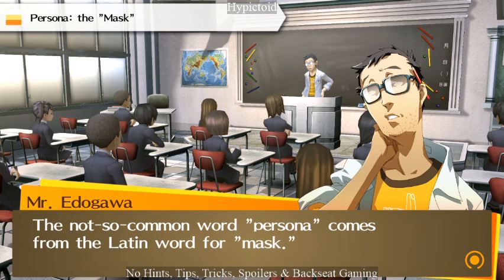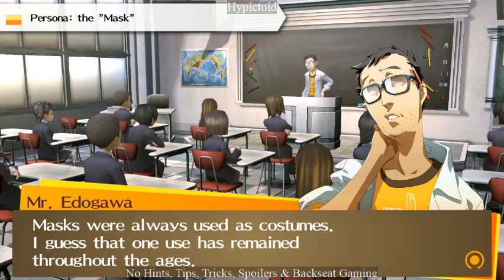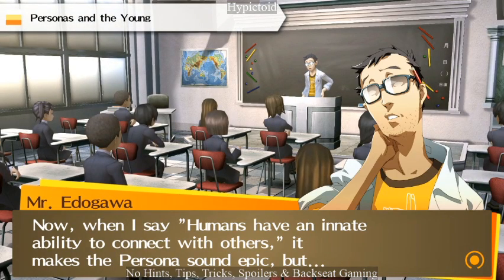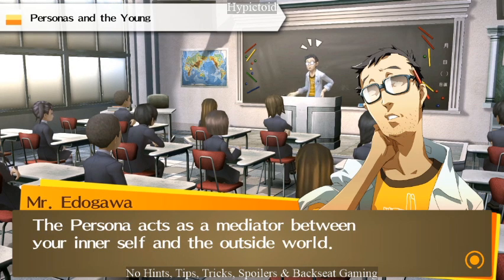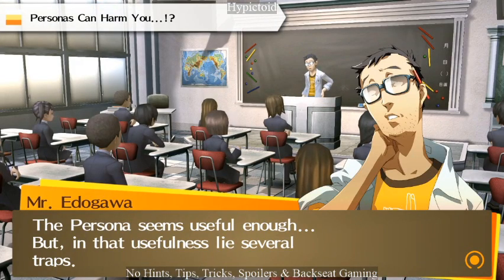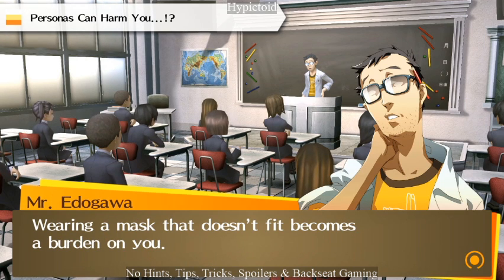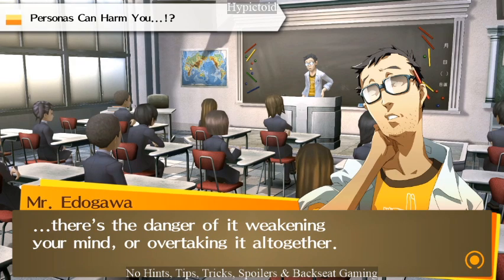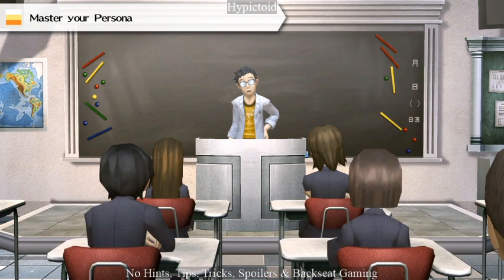Mr Edogawa's TV Classroom (Part 6/10)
Interesting stuff!